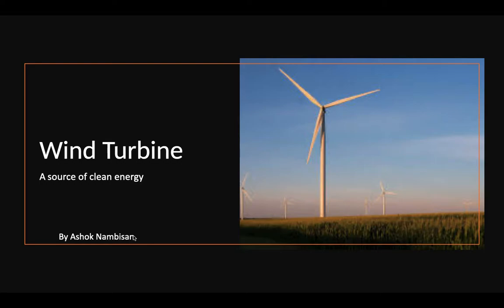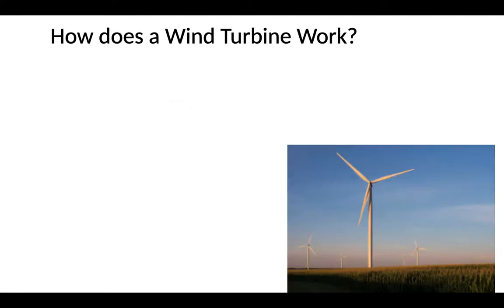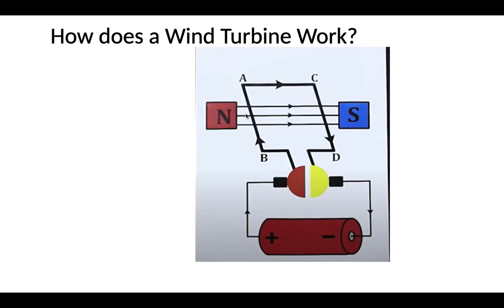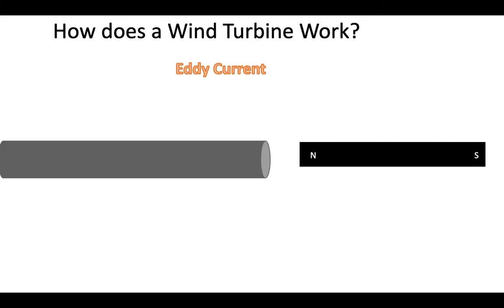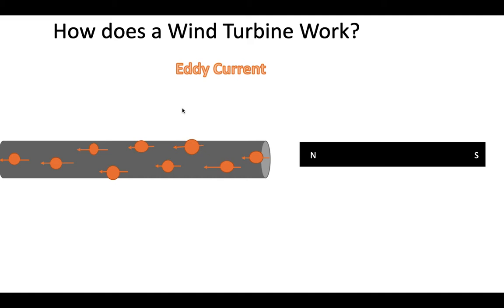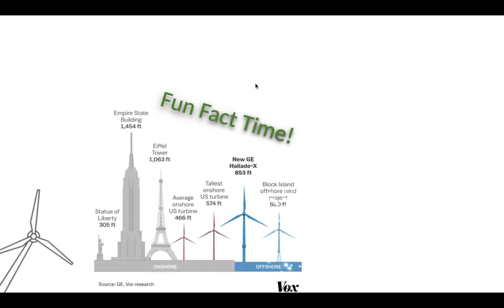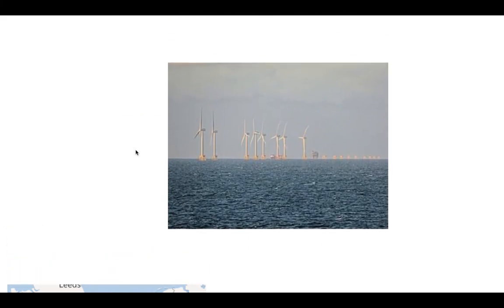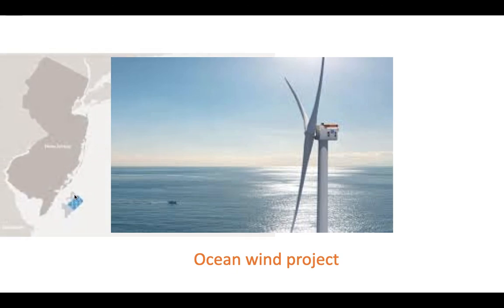Wind Turbines - Part 1: How does a Wind Turbine Work?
Clean the earth's oceans by donating to teamseas
This video, made by Ashok Nambisan, describes Wind Turbines and how they work.